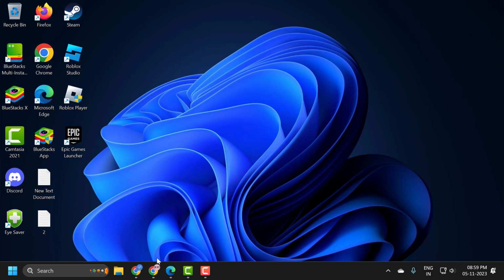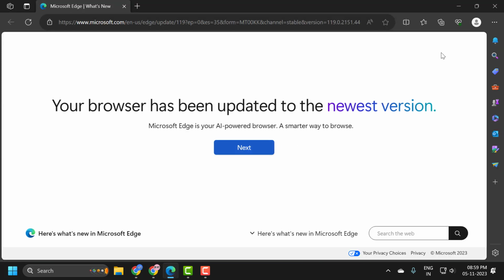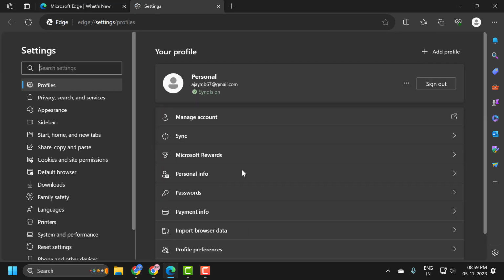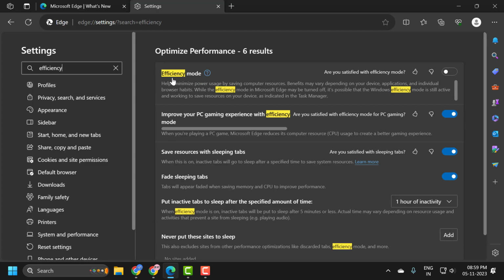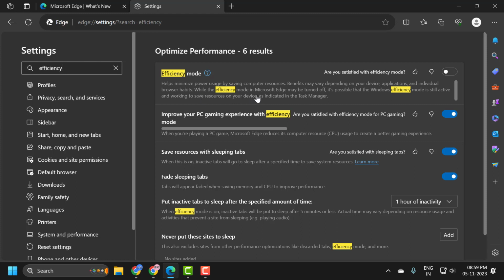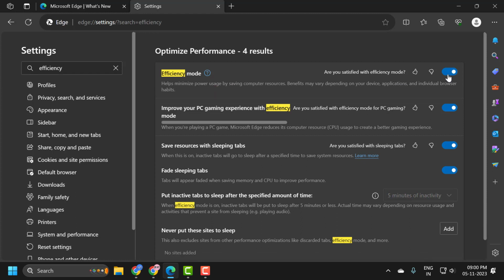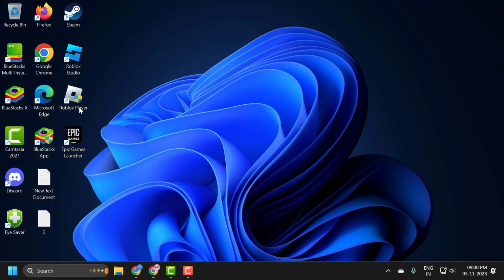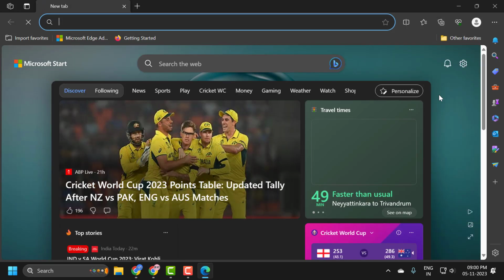How to Disable or Enable Efficiency Mode in Microsoft Edge (Guide)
Discover how to control Efficiency Mode in Microsoft Edge with this guide. Learn to toggle this feature on or off and optimize your browser for performance or battery life as needed.

In This Video :
disable or enable efficiency mode in Microsoft Edge
efficiency mode Microsoft Edge
efficiency mode edge
Microsoft Edge efficiency mode